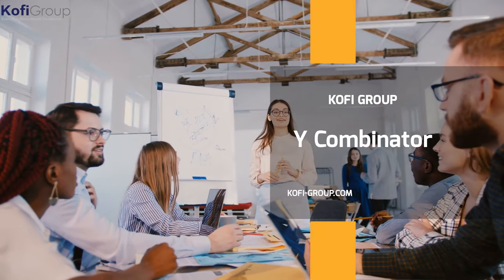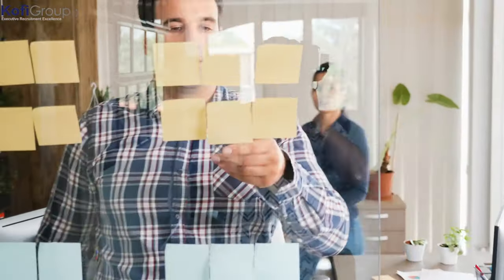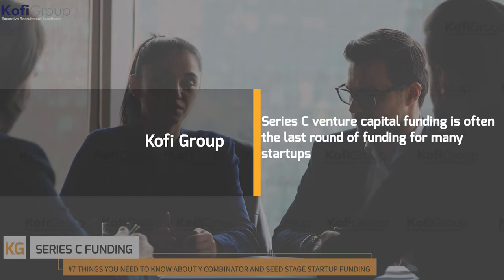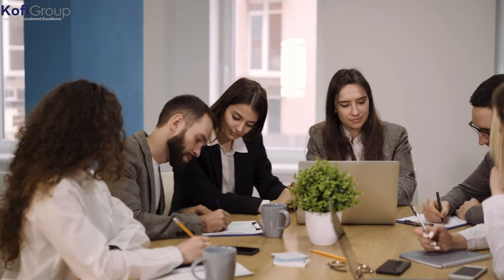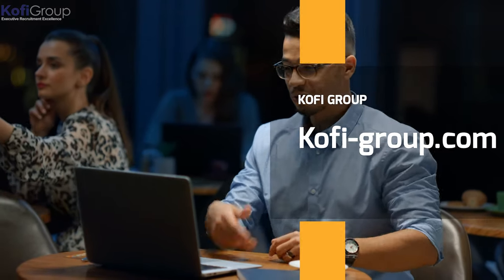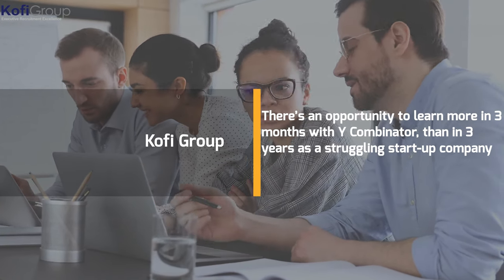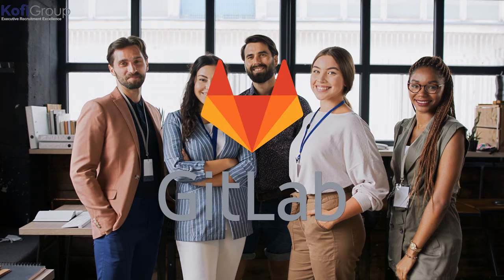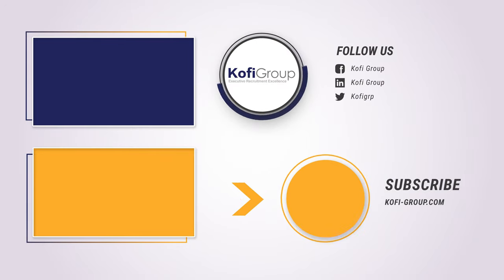7 Things You Need to Know About Y Combinator and Seed Stage Startup Funding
7 Things You Need to Know About Y Combinator and Seed Stage Startup Funding

Seed stage funding is the best way for a business to take its first steps and put it past the concept phase. An injection of funds is what’s needed to get it off the ground, and comes by way of what money you’ve saved, a bank loan, funds borrowed from friends and family, crowdfunding, that sort of thing. There are several levels of funding a startup must go through starting with seed stage funding and increasing through Series A, Series B, Series C and sometimes Series D funding before finally selling the company or going public.

For more than 15 years, Y Combinator has been the seed money start-up accelerator that has made success possible for a whole bunch of companies to reach their full potential including 21 unicorns (companies that are worth over $1 Billion). Start-ups that work with Y Combinator will receive seed stage funding, professional advice, and more importantly connections within the business world – in exchange for a 7% stake in the start-up company.

00:00 - Intro

02:02- What is Seed Stage Funding?

02:36- What is Seed Stage Funding Used For?

02:59- The Phases of Startup Funding

09:29- Where Does Y Combinator Fit In?

11:11- Y Combinator Pros

12:32-Y Combinator Cons

13:32-Who’s Using Y Combinator?

Blog article version: Coming Soon